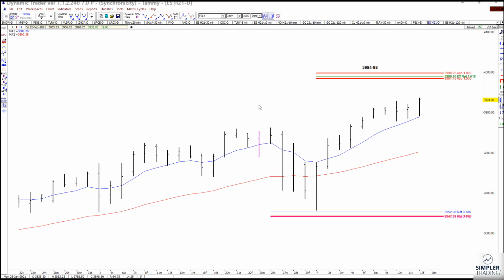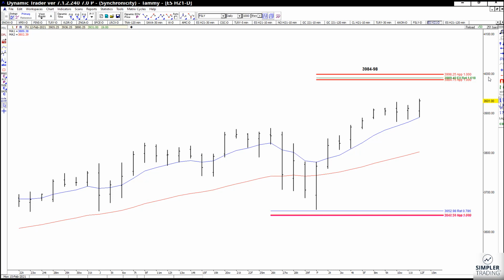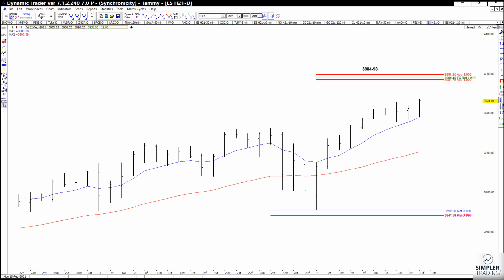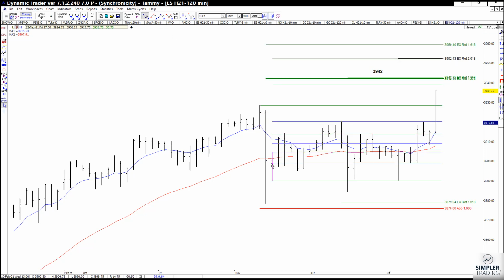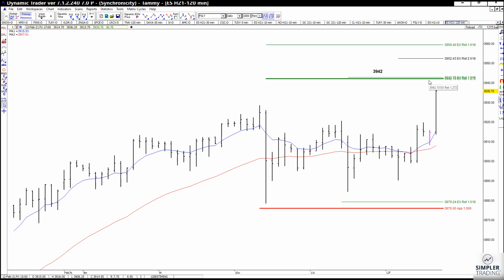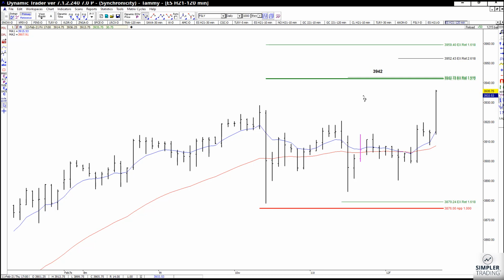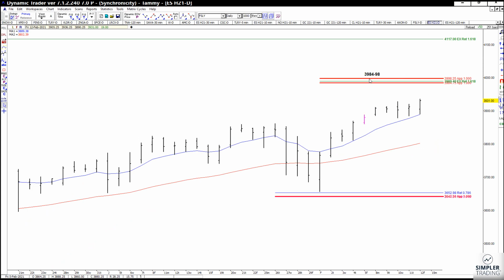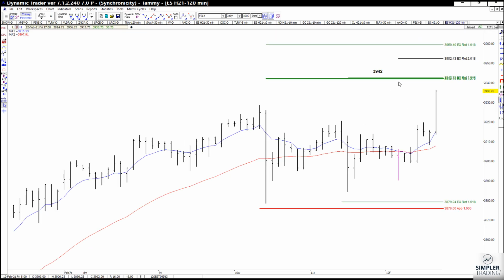Fibonacci Trading: Update on ES | Simpler Trading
Here are the targets and projections on the Daily and 120 minute charts... Be sure to trail up your stops because many moves tend to terminate at extensions.